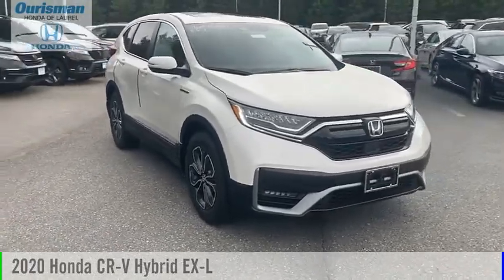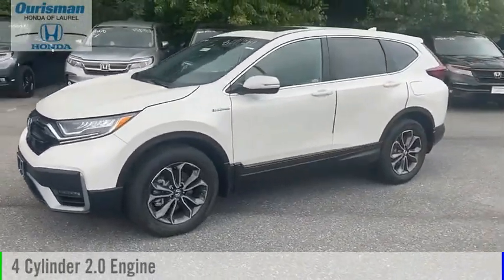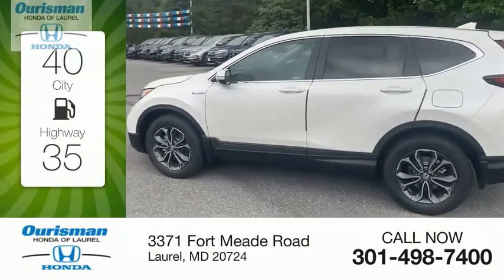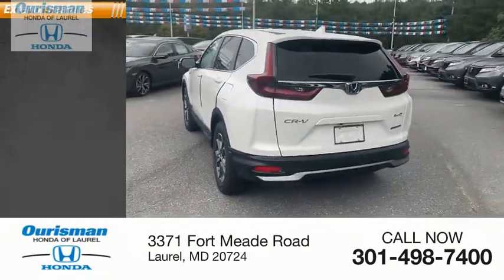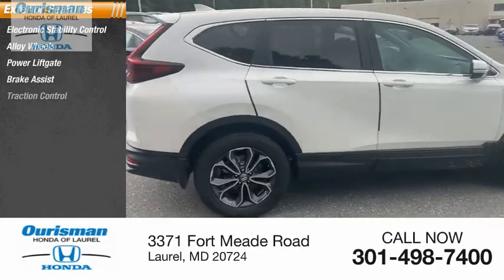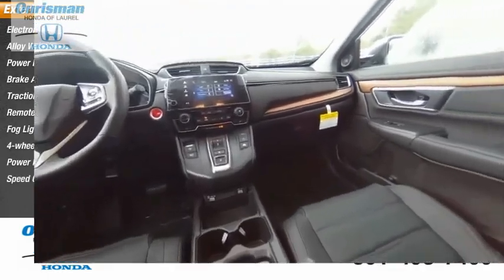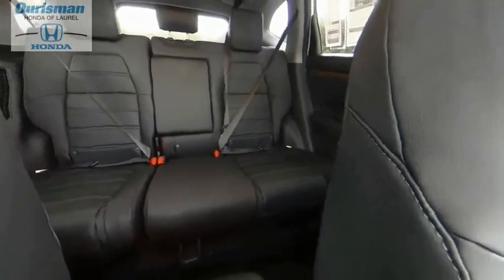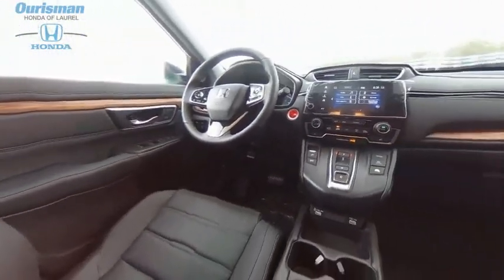2020 Honda CR-V Hybrid 8011214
2020 Honda CR-V Hybrid EX-L

Platinum 2020 Honda CR-V Hybrid EX-L eCVT New Vehicle Prices exclude tax, tags, destination and a dealer processing fee of $500.